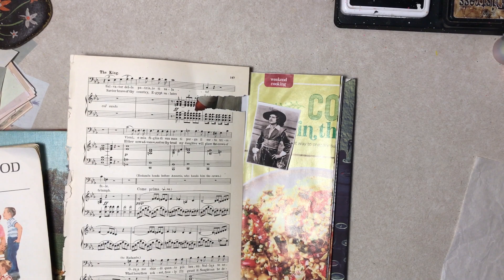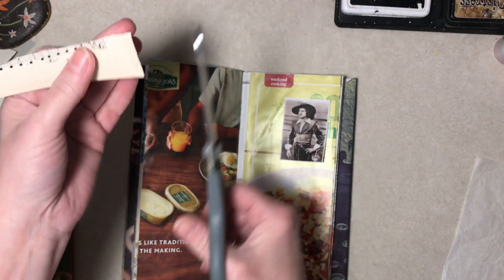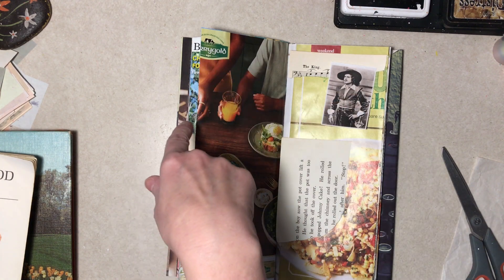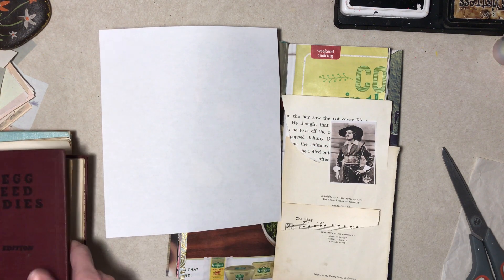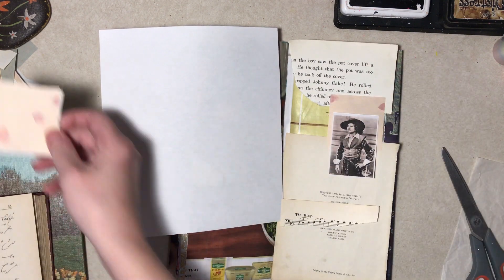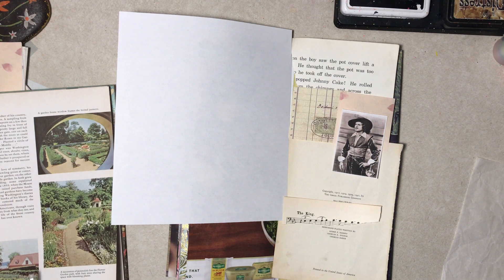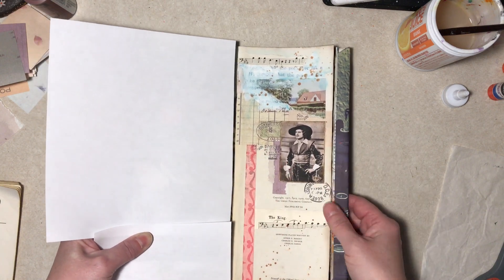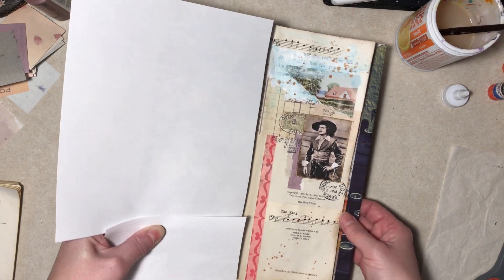Magazine Journal (Lucky) #13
I'm working on another page in the magazine journal today. Not intended for children.